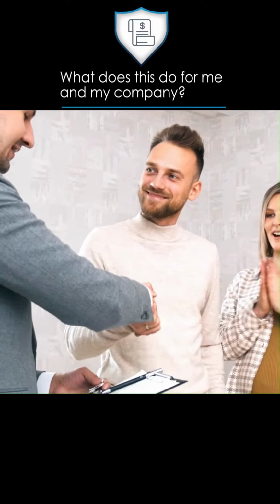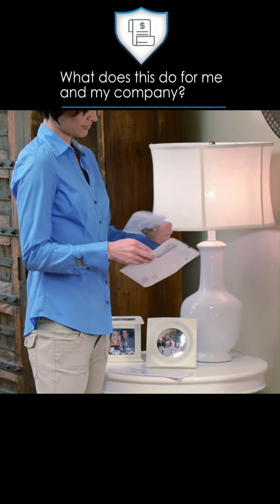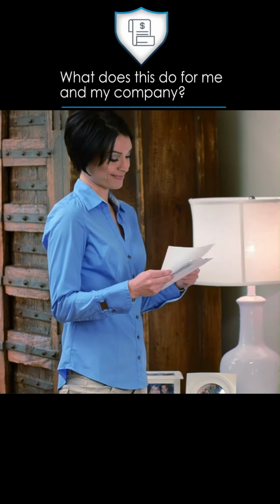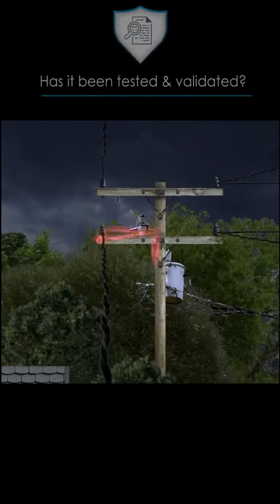Power Perfect Solar Solutions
Attention solar enthusiasts and company owners! 🌞 Experience the award-winning Solar Power Perfect energy management system – your ultimate solution for unlocking more deals and maximizing solar efficiency. With guaranteed electrical savings, protection from harmful EMFs, and seamless installation, it's no wonder we're the industry's number one choice. Join over 100,000 satisfied customers and elevate your solar game today!